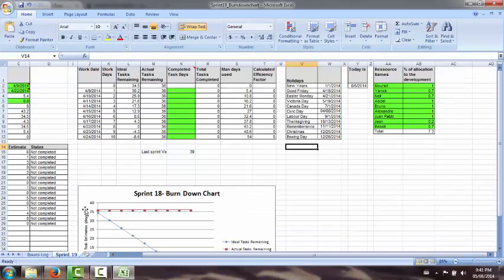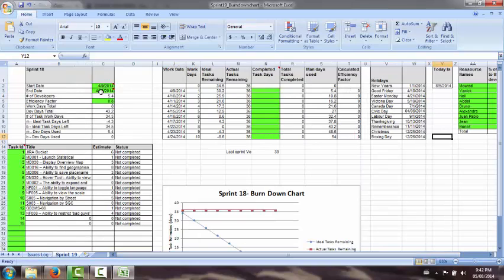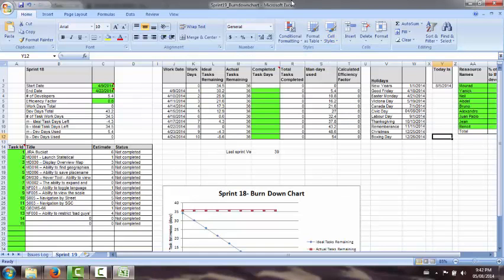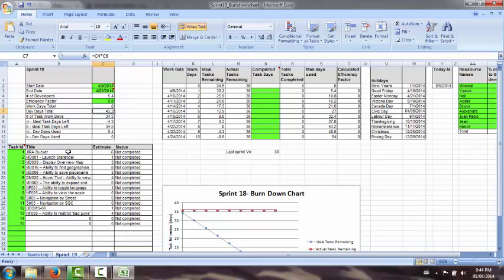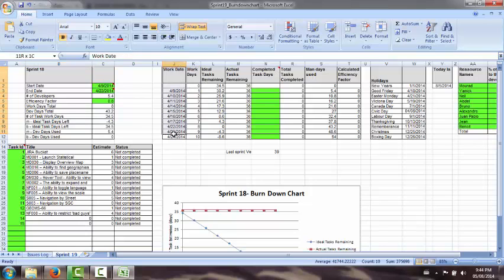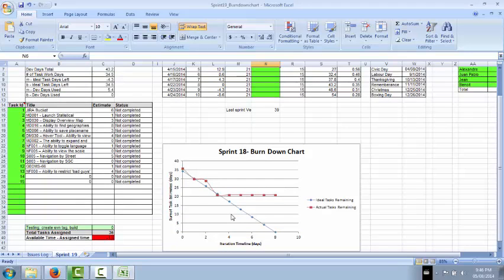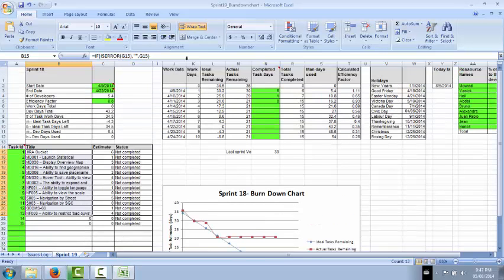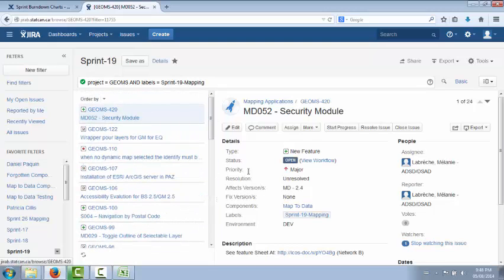Sprint Planning Meeting